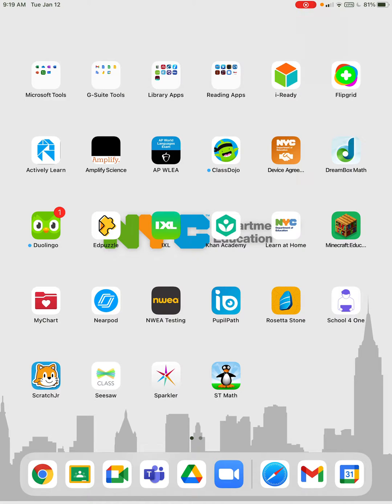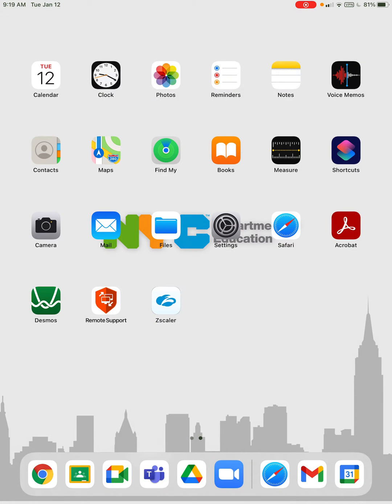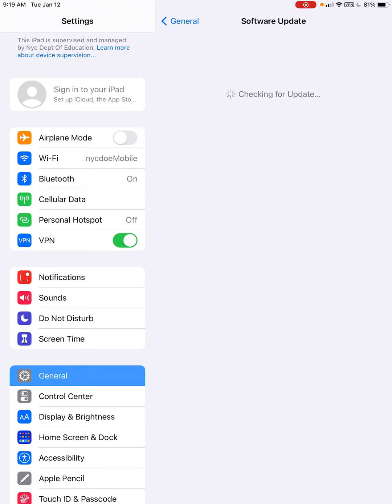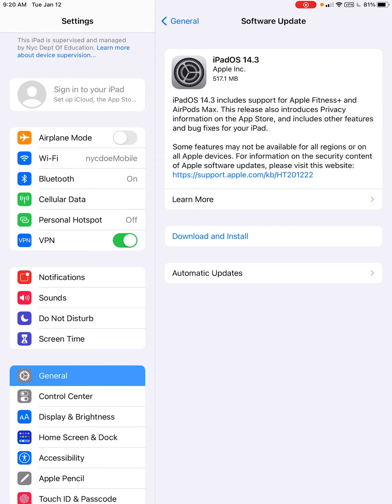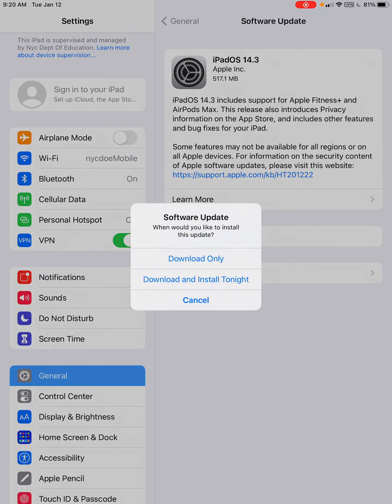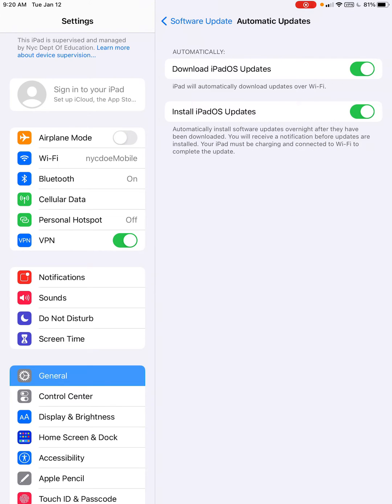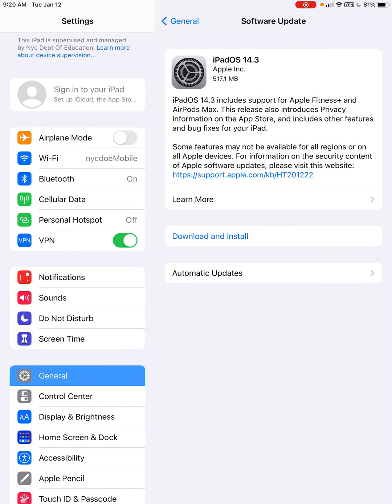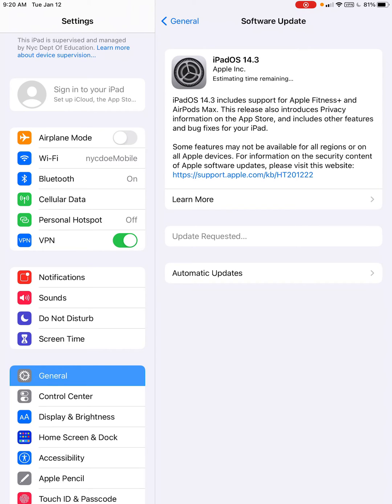Family Video 15 - DOE iPad Software Update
1. Go to Settings (the gray gear icon)
2. Click on General
3. Click on Software Update
4. It will say “Checking for Update...”
5. Click on Automatic Updates
6. Make sure they are on ( the toggle switch is on green)
7. Click Download and Install in blue
8. It will say “Update Requested…”
9. The iPad will Update
10. You may see the screen go black with a white apple in the center
11. When this is complete open the iPad as usual
To change the language of the YouTube video Closed Captions:

1. On the bottom of the YouTube video click CC for subtitles/closed captions
2. Click the settings gear icon to the right of the CC button to change the settings
3. Click Subtitles/CC
4. Click Auto-translate
5. Choose your language
6. The subtitles will now be in your language
1. Ir a Configuración (el icono de engranaje gris)
2. Haga clic en General
3. Haga clic en Actualización de software Dirá "Comprobación de actualización..."
4. Haga clic en Actualizaciones automáticas
5. Asegúrese de que este activadas (el interruptor de palanca este en verde)
6. Haga clic en Descargar e instalar en azul Dirá "Actualizar solicitado..."
7. El iPad se actualizará
8. Es posible que vea la pantalla en negro con una manzana blanca en el centro. Cuando esto está completo abrir el iPad como de costumbre.
Para cambiar el idioma de los subtítulos ocultos de los videos de YouTube:

1. En la parte inferior del video de YouTube, haga clic en CC para subtítulos / subtítulos.
2. Haga clic en el icono de engranaje de configuración a la derecha del botón CC para cambiar la configuración.
3. Haga clic en Subtítulos / CC.
4. Haga clic en Traducir automáticamente.
5. Elija su idioma
6. Los subtítulos ahora estarán en tu idioma.